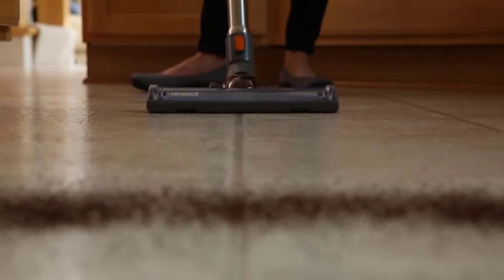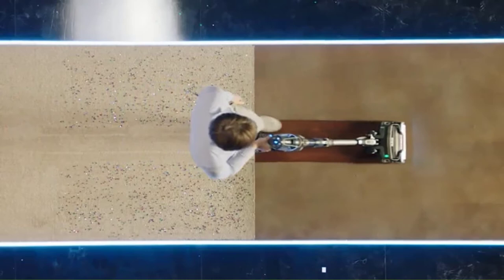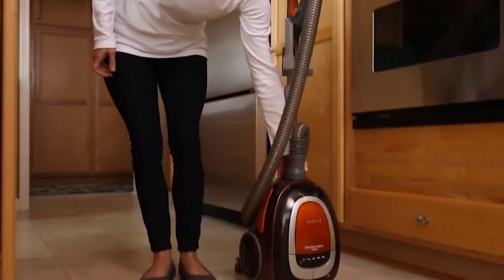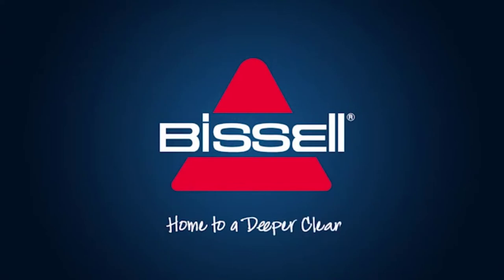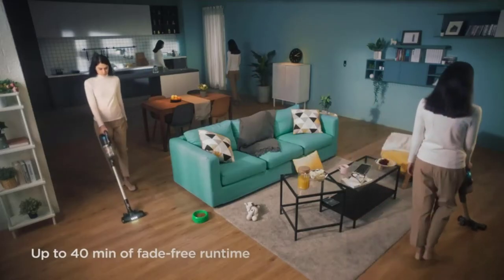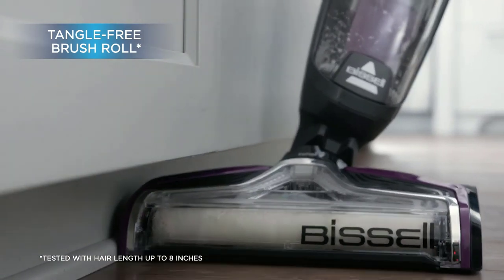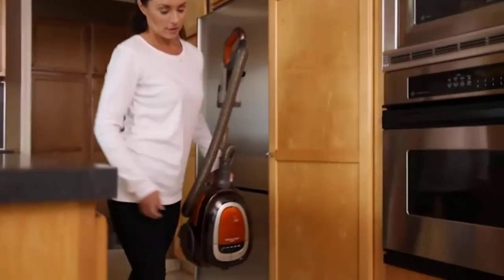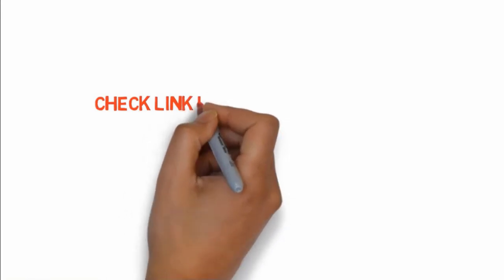5 Best Vacuum For Area Rugs Reviews 2022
What then is the right tool for cleaning area rugs The best vacuum for area rugs is the best solution

List Of " Best Vacuum for Area Rugs"

👉1.Shark ION F80 Lightweight Cordless Stick Vacuum For Area Rugs
👉2.Bissell Deluxe – Vacuum For Hardwood Floors And Area Rugs
👉3.EUREKA RapidClean Pro – Area Rug Vacuum Cleaner
👉4.BISSELL Crosswave – Vacuum For Area Rugs
👉5.Bissell Deluxe – Vacuum For Area Rugs And Hardwood Floors

Cleansing area rug is among the tougher tasks to accomplish This is due to the fact that you need to utilize the appropriate cleaning equipment and be aware of the correct cleaning techniques to ensure that you don't cause damage to the rug. What is the best method to clean rug area? The best vacuum for cleaning area rug cleaning is the most effective solution.

There are numerous vacuum cleaners available on the market. While some are made to clean different surfaces, some are made specifically for cleaning. Our goal on this page is helping you choose the best vacuum that you can make use of to clean your area rug.